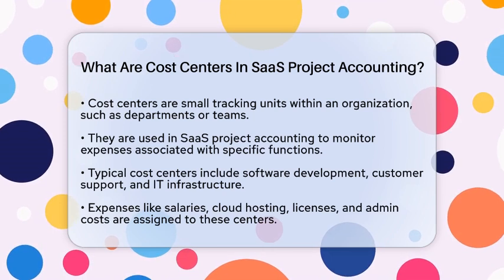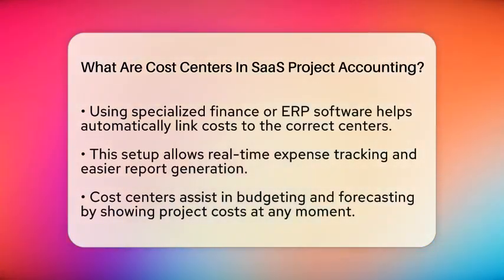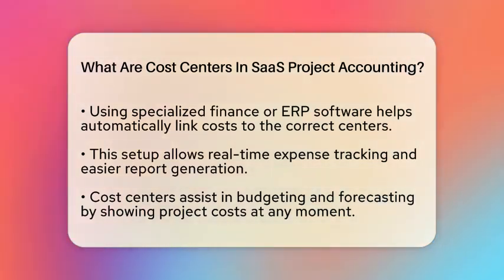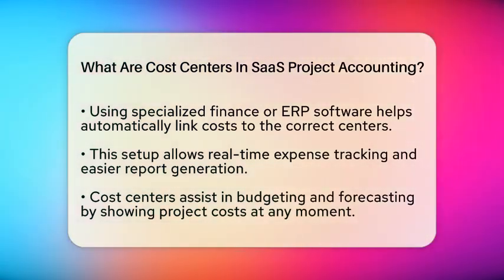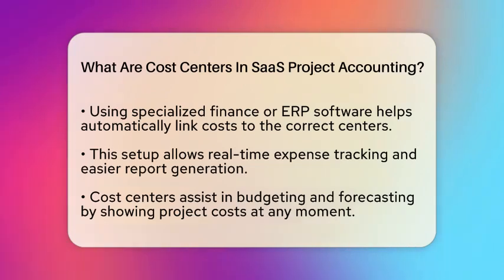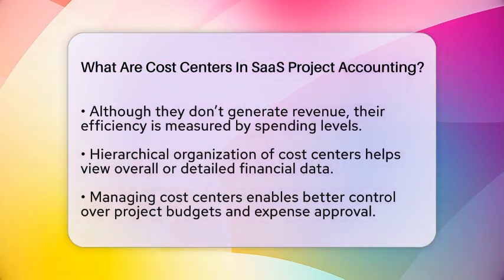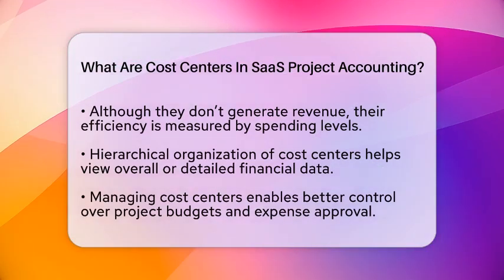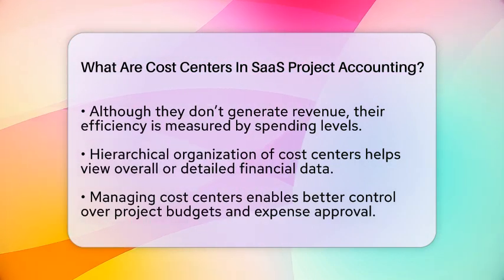What Are Cost Centers In SaaS Project Accounting? - All About SaaS Finance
What Are Cost Centers In SaaS Project Accounting? Are you curious about how organizations keep track of their expenses in SaaS project management? In this video, we'll explain the role of cost centers in SaaS project accounting and how they help streamline financial tracking. We'll start by defining what cost centers are and why they are important for managing project costs effectively. You'll learn how different departments or teams within a company are assigned their own cost centers to monitor spending on salaries, cloud services, software licenses, and administrative costs. We’ll discuss how this system allows finance teams to see exactly where money is allocated, enabling smarter decision-making and better budget control. Additionally, we’ll cover how specialized finance software and enterprise resource planning systems automatically assign expenses to the correct cost centers, making real-time tracking and reporting much easier. Whether you're a project manager or part of a finance team, understanding how to organize and utilize cost centers can help you keep projects within budget and improve overall financial health. This video is perfect for SaaS businesses looking to improve expense management and project profitability. Join us to learn how cost centers can make your financial processes more organized and effective.

About Us: Welcome to All About SaaS Finance, your go-to channel for everything related to finance software solutions. We simplify the world of Finance SaaS by answering your burning questions around accounting software, bookkeeping SaaS, payroll tools, tax automation platforms, invoicing SaaS, and much more. Whether you're looking for insights on QuickBooks alternatives, Xero, financial planning SaaS, or expense tracking tools, we've got you covered. Join us as we navigate through the latest trends in small business accounting and tax filing software to help you choose the right tools for your needs.